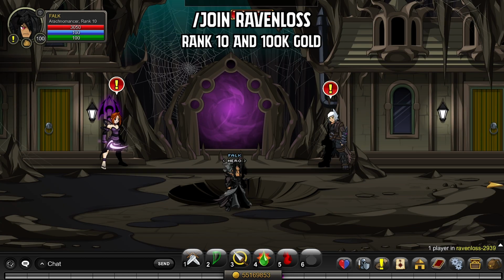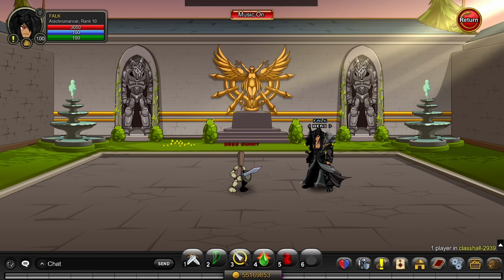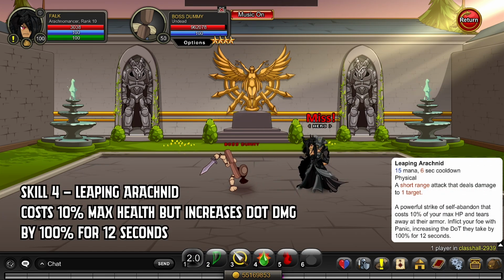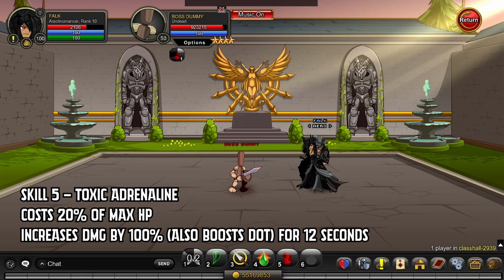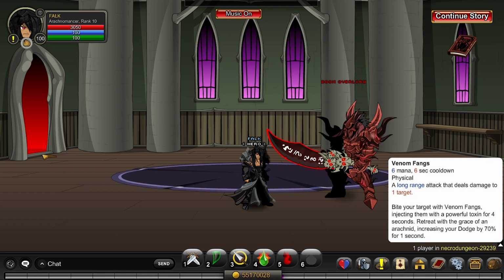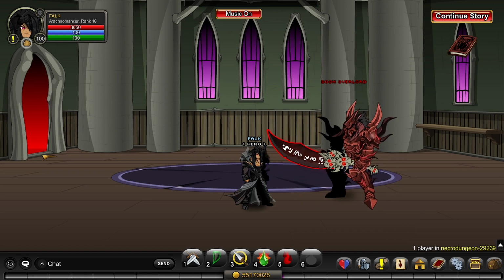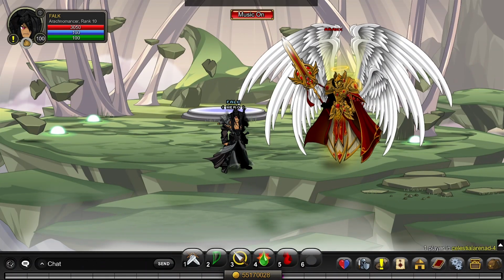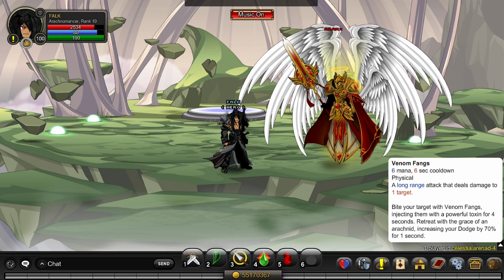AQW - Arachnomancer Class 2023 (Post Revamp/Rework)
Hey guys! Just a video on the new Arachnomancer revamp which happened today. Its definitely been improved by a huge margin being able to get 100% dodge!

Timestamps
0:00 Intro
0:17 Where to get the class
0:49 Class Enhancements
1:16 Class Skills/Animations Explained
2:56 Combos/Soloing
5:37 Aranx Solo
7:27 Farming Capabilities
7:55 My class thoughts post rework/Class grades/Problems

Music